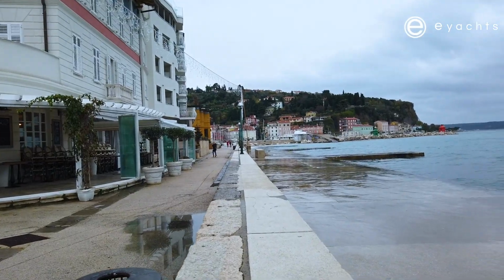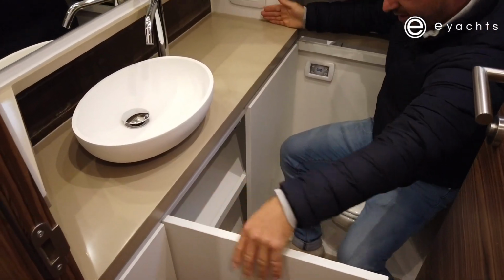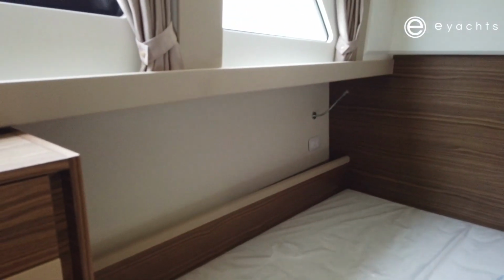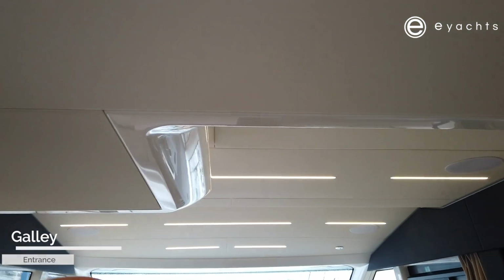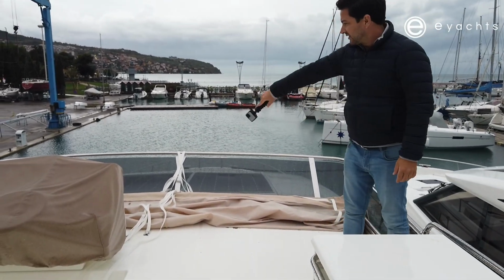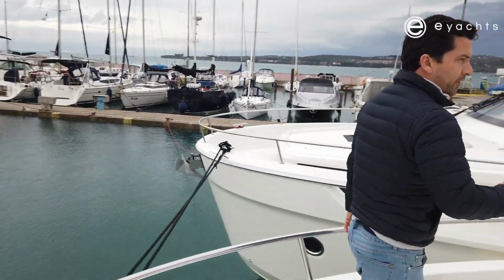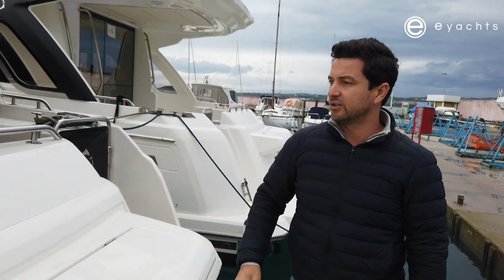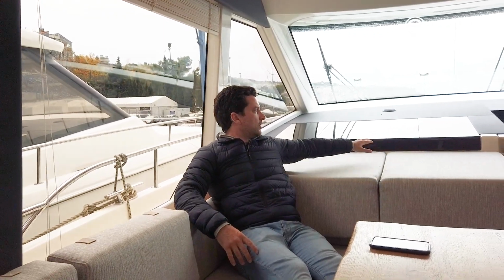Indepth Greenline 45 FLY walkthrough | Uncut First look!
This is a very uncut, unprofessional and raw first look through the Greenline 45 FLY, Marnie and Dan point out all the major features so you really get a complete feel for the vessel.

This really is a sensational yacht with an abundance of storage, solar and high quality finishes so you can set off long cruising in style.